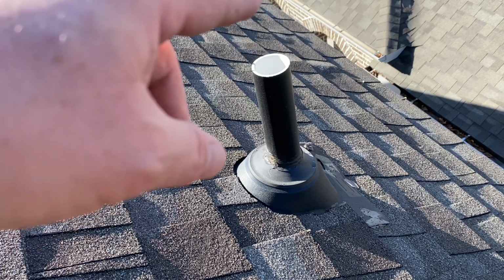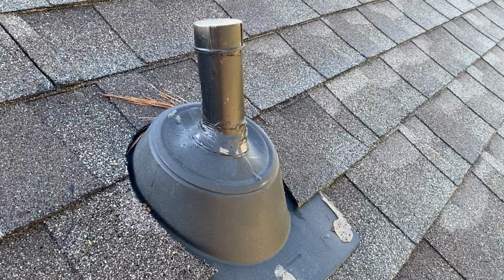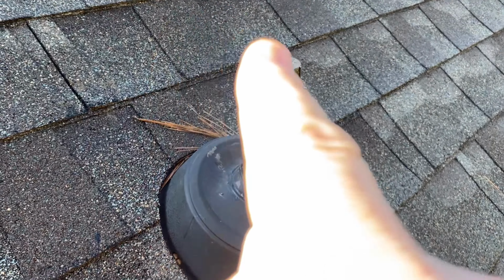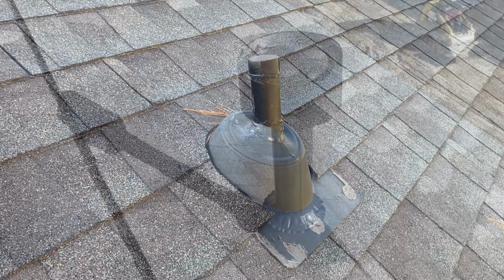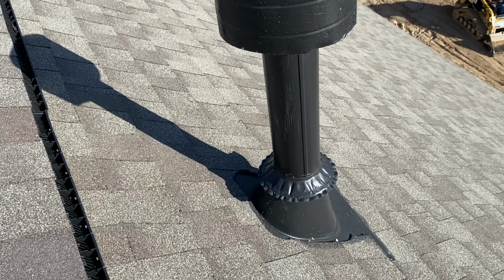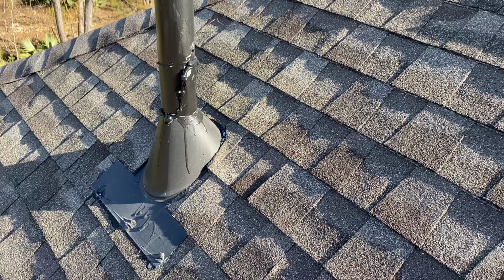Poorly Installed Vents & Flashing On New Construction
Just because it is new does not mean that it's right!

Home Inspector Matthew Brading #22654
Texas Edge Home Inspections, PLLC